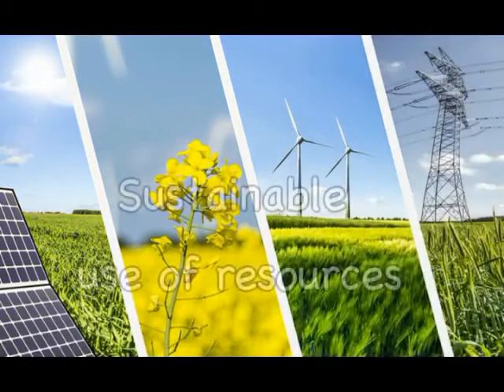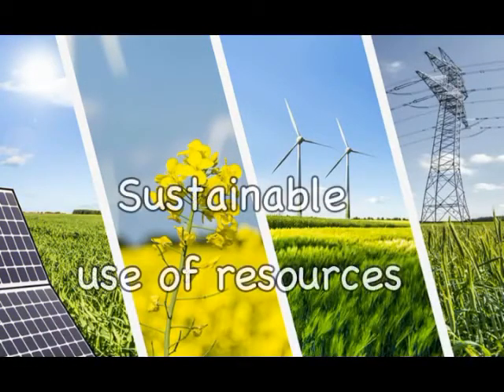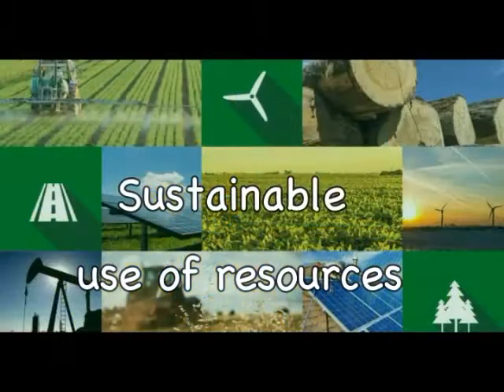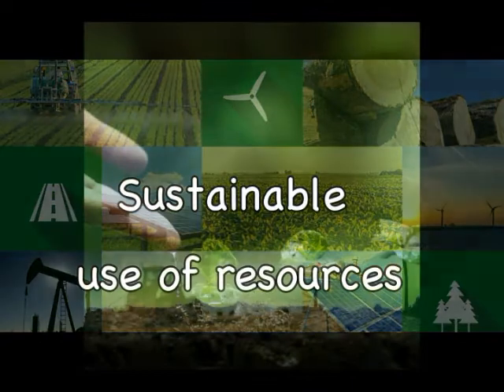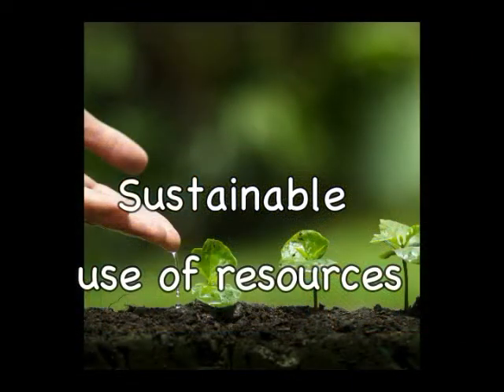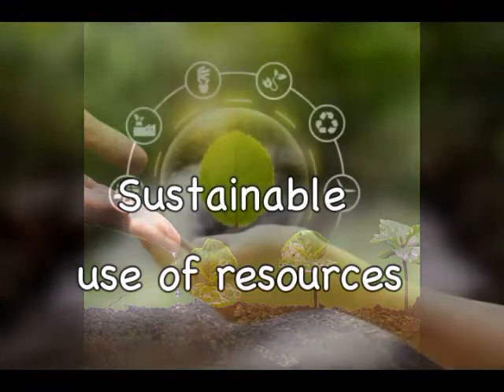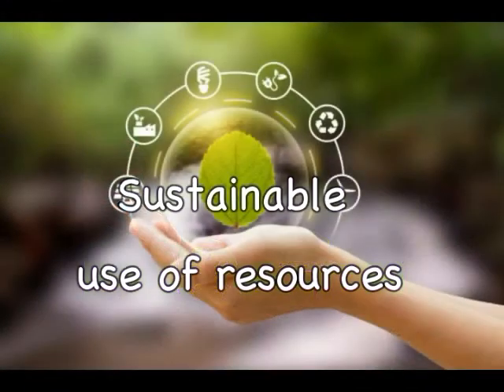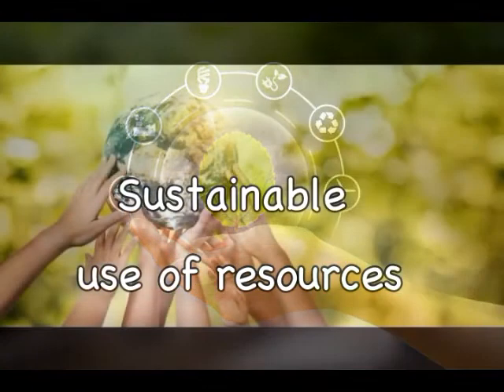Sustainable use of resources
Sustainablity